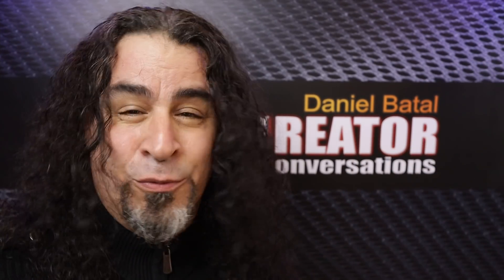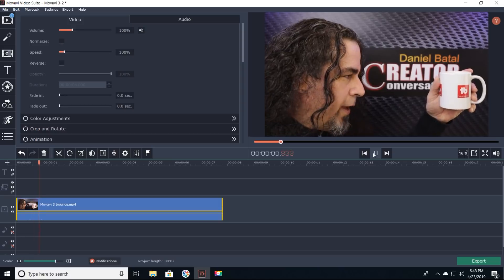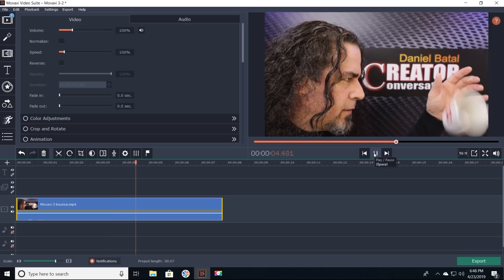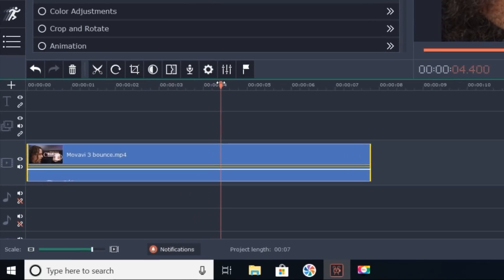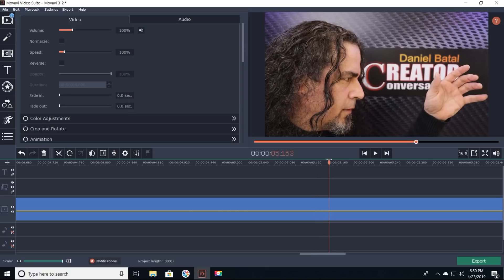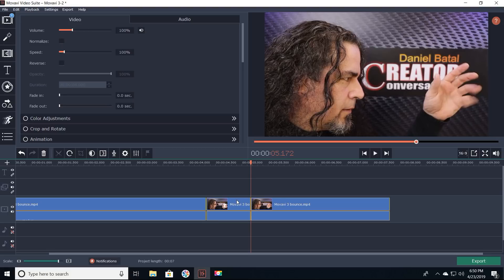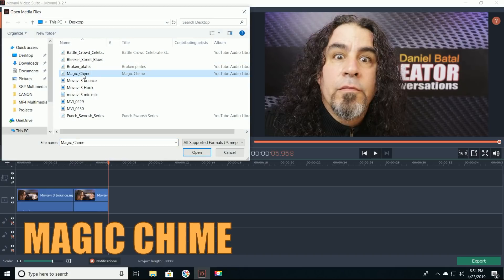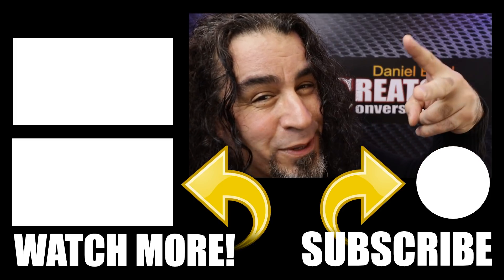Disappear Effect | Movavi Editing Suite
Now you see it... now you don't! If you want to learn the disappear effect in Movavi, I'll teach you how to do this video editing trick that you can use in your next video.
This is actually a really easy editing effect to learn, it just takes a little bit of patience and planning to pull it off convincingly. I'll teach you everything  you need to know to make it happen.

📌 Download and try Movavi for FREE!